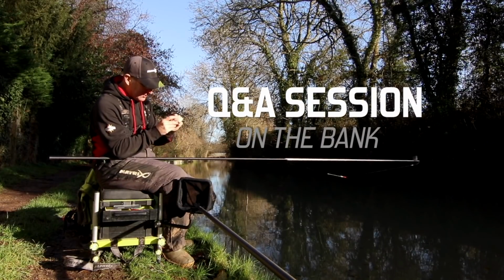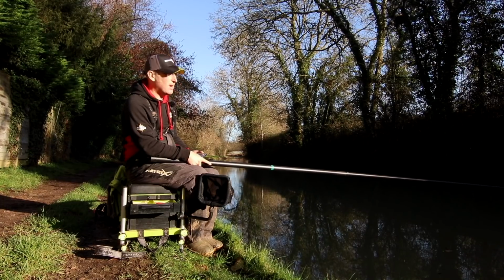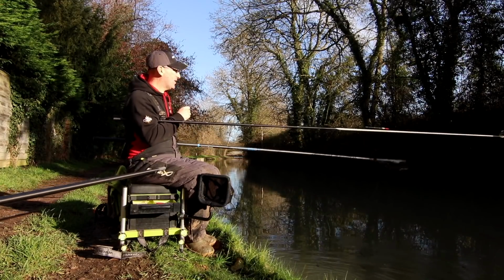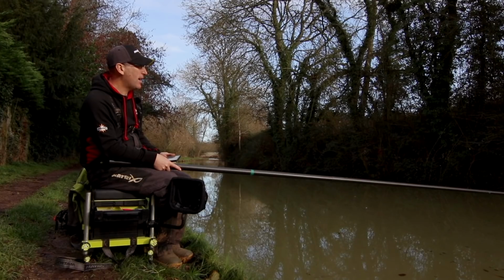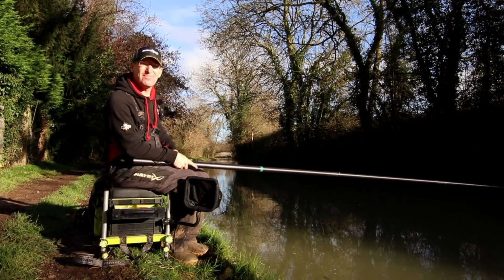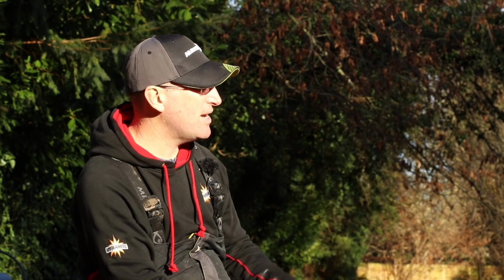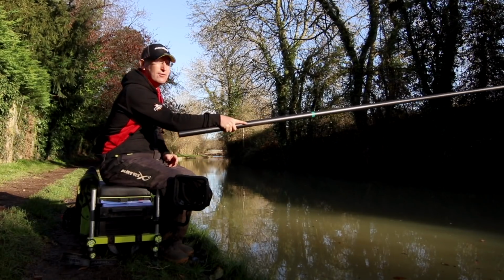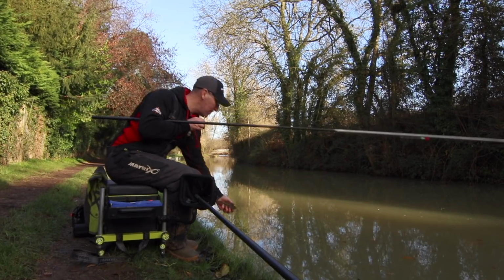Jon Arthur | Q&A Fishing Session | On The Bank | #02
Questions and answers with Jon Arthur... while fishing chopped worm on the canal!